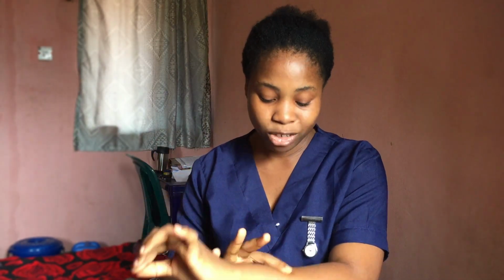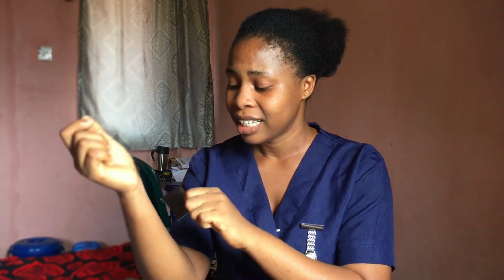Things You Do That Damage Your Skin//Tips For Clear Smooth Skin.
hi guys welcome back to my channel if your new year you are welcome to this video is about the skin please follow this simple listen to know how you can maintain and have a flawless glowing skin if you have any suggestion if you have any questions if you have any correction please drop them down on the comments section and I will be waiting for you over there thank you very much bye